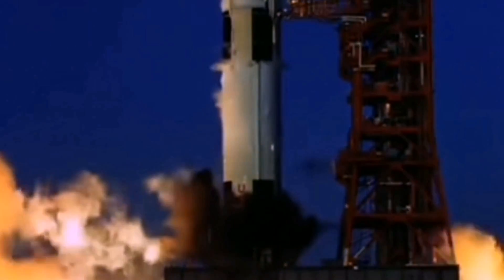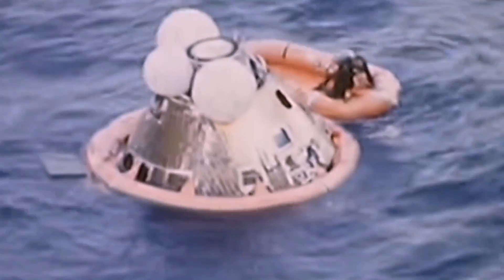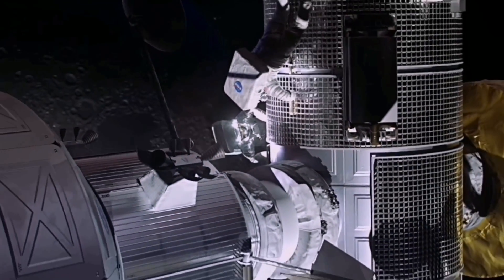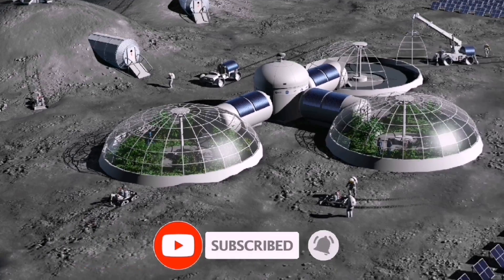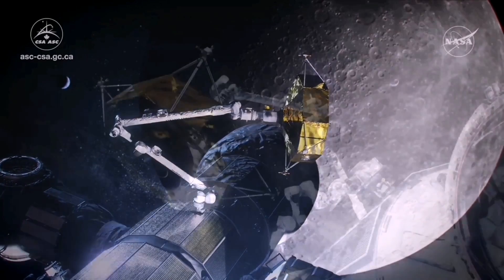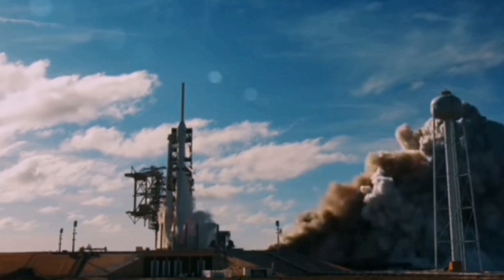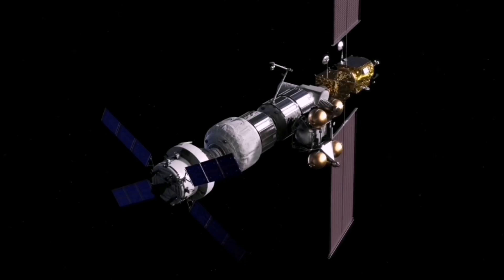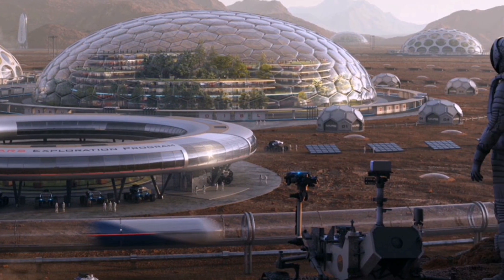Space Station in Moon orbit? | Lunar Gateway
Video about Lunar Gateway